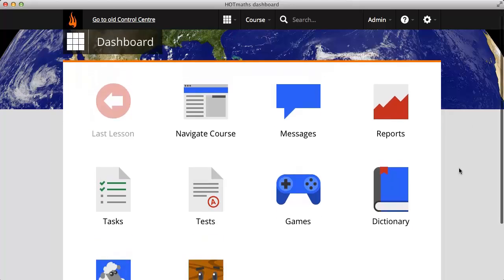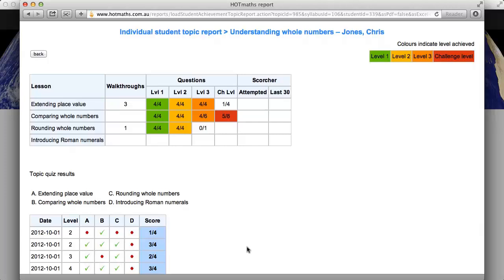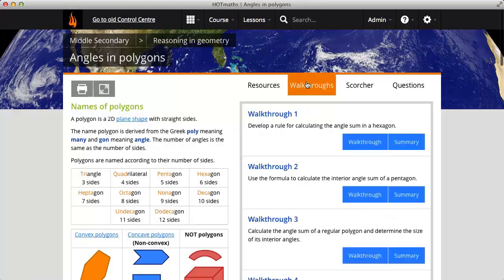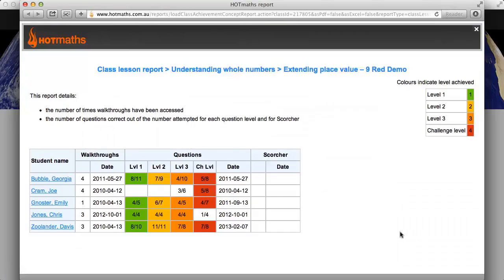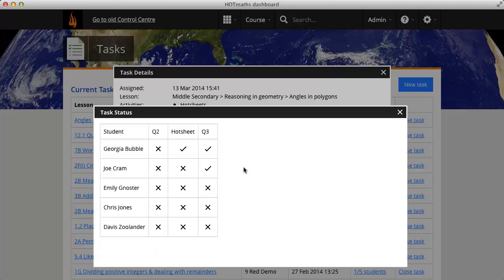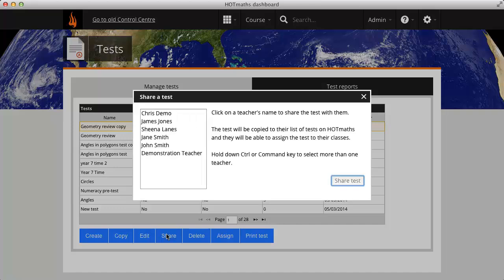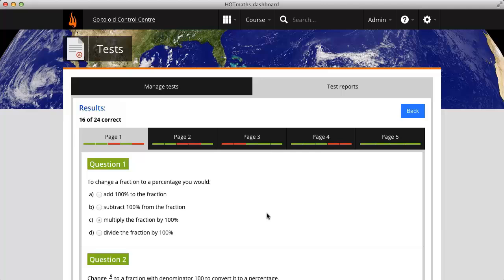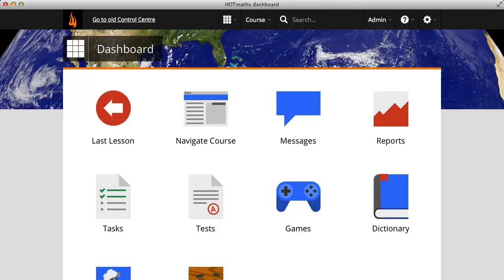HOTmaths for secondary schools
Take a guided tour through Cambridge HOTmaths, exploring the curriculum-based teaching and learning tools for Year 7 to 10 students.  See some of the best teaching tools, including interactive animations, explorations and worksheets, plus learning resources designed to engage and support all students.

This webinar was created for secondary teachers looking for online maths resources, or teachers using HOTmaths who want to get the most out of their subscription.